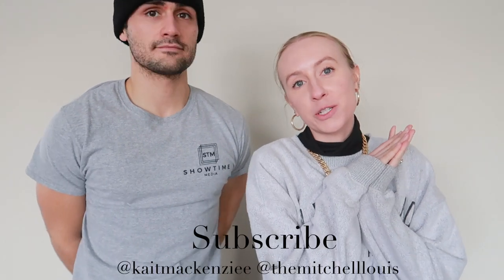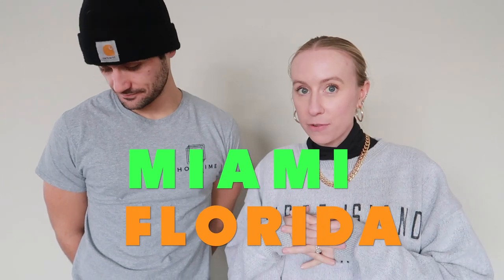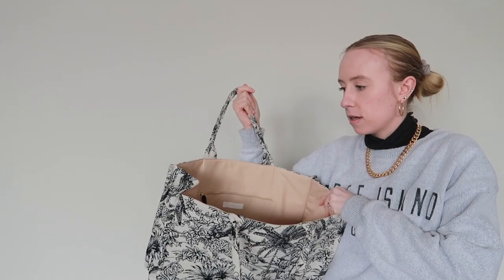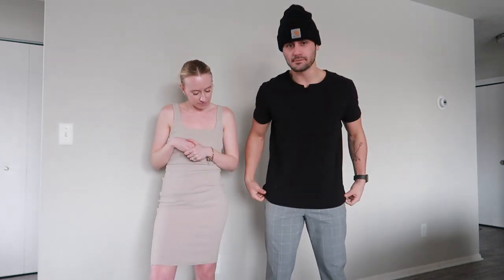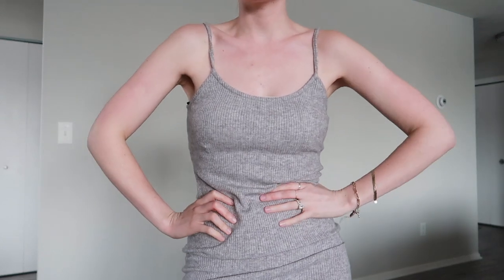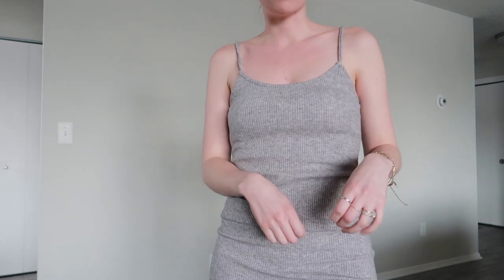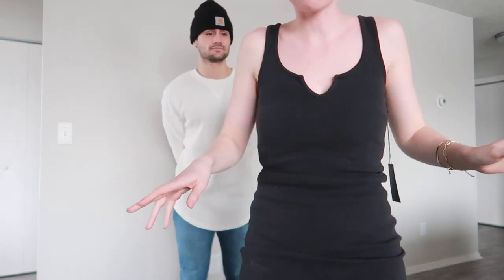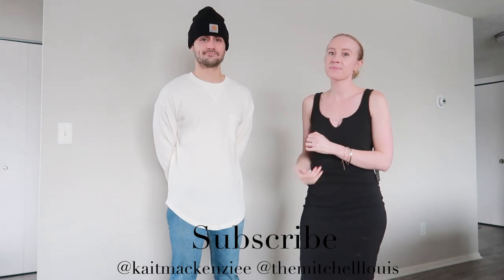H&M / Forever 21 try-on haul | couples try on haul | spring 2021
In this video we do a Forever 21 and H&M try on haul for spring fashion 2021.

ANY LINKS YOU MAY NEED:
Camera I use
Links to what Kait is wearing in the beginning:
Links to what Mitch is wearing in the beginning:
Black Carhartt Hat:
( Similar )
Black H&M turtleneck
( similar )
Gold hoop earrings ( similar )
Haul links:
Chanel Inspired bag
oversized tote bag
Grey slim fit pants
Mens white waffle knit ( they didn't have his exact shirt but this is similar try in store for the same shirt )
Shorts that didn't fit Mitch
Black dress
Taupe dress
Grey dress

In this video, we show you our first ever couples try-on haul.  As we start to pay attention and get excited for spring fashion 2021 trends, we are finding more and more awesome pieces at Forever 21 and H&M.  In this fashion haul, you will see some dresses found by Kait along with an awesome Chanel dupe:) You're not going to want to miss Mitch's part of the try-on haul either. He found some great pieces at Forever 21 and H&M, and may or may not have a funny story to share with all of you!  As always, thanks for stopping by our channel and checking out our newest try-on haul.